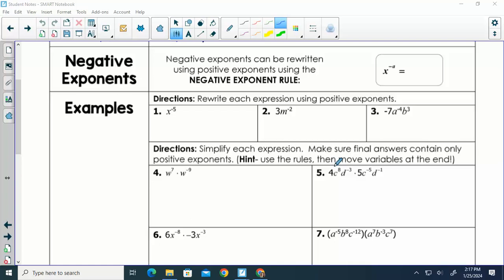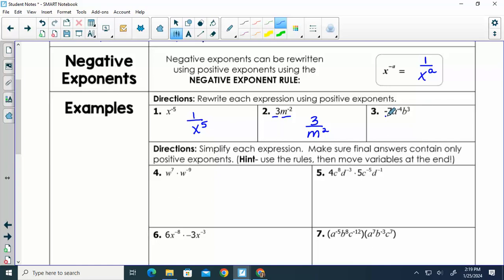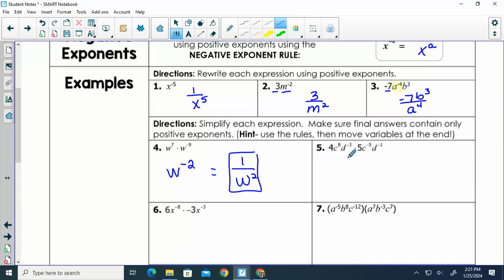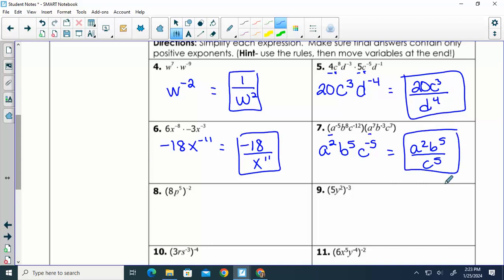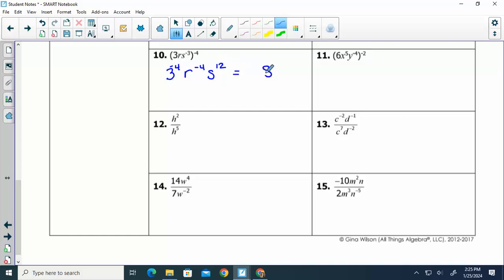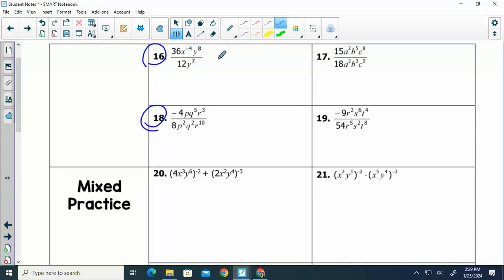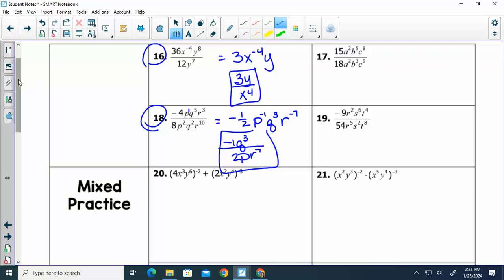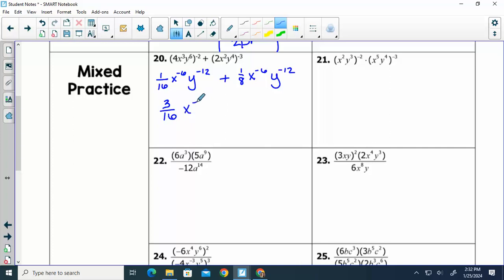Negative Exponent Jan 25